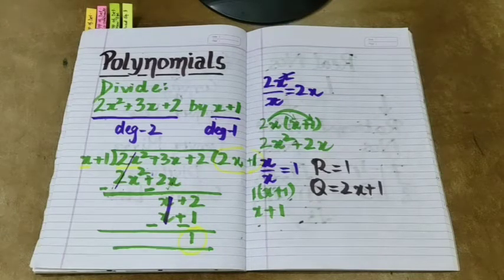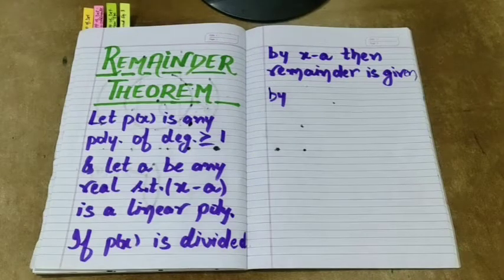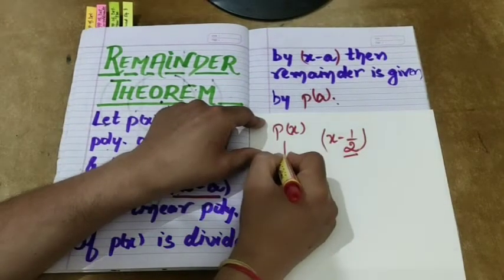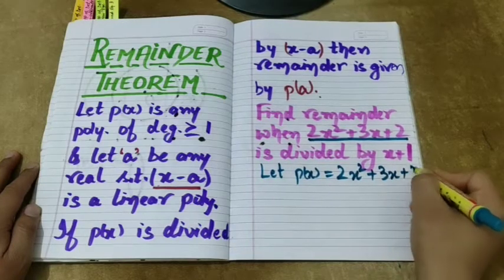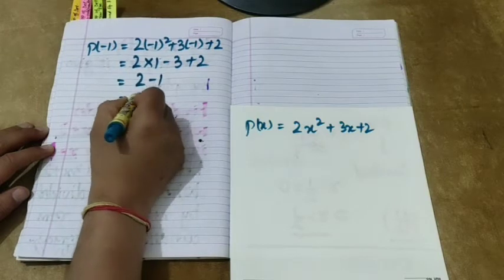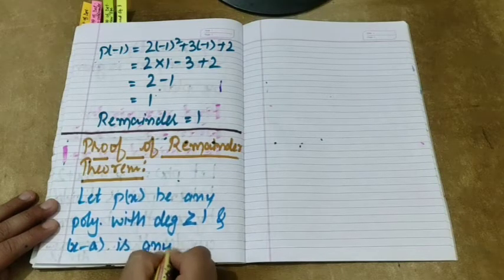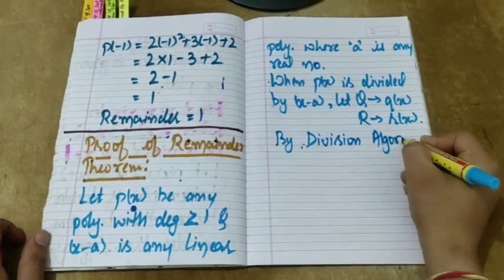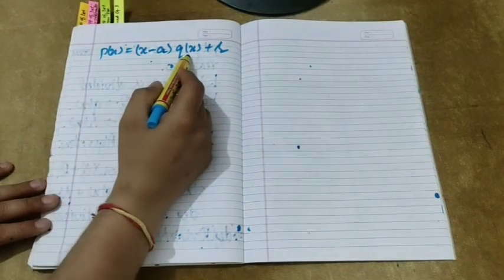Remainder Theorem (Polynomials)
Finding remainder using remainder theorem